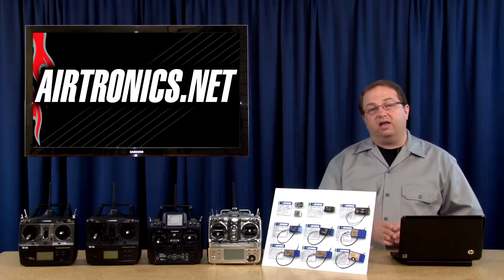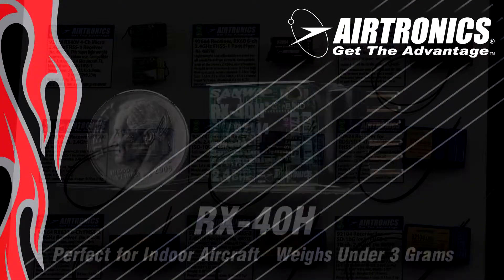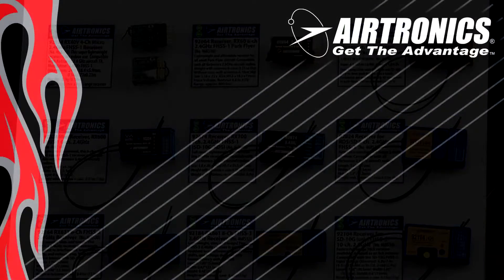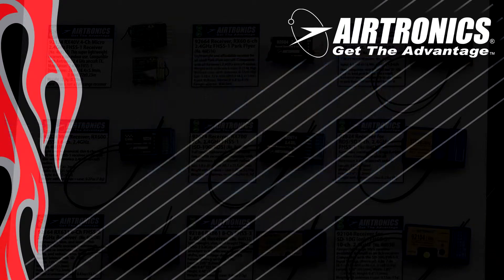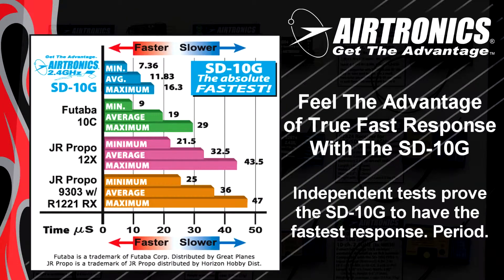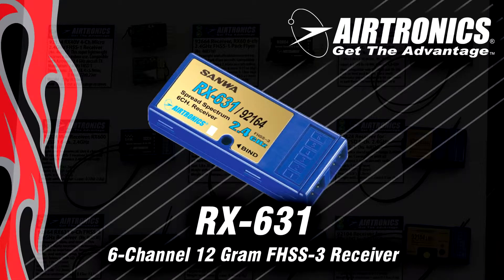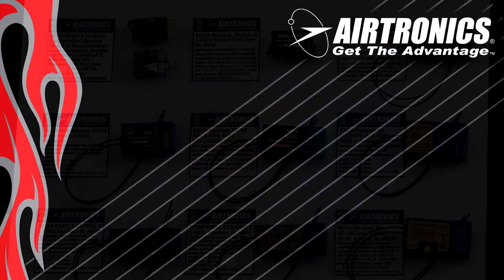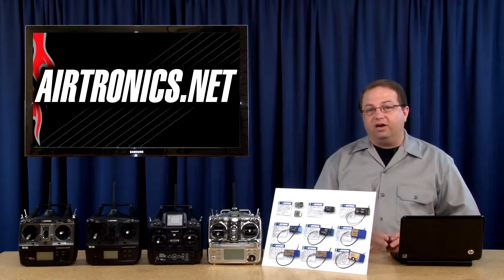Airtronics Aircraft Receiver Overview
Check out the big selection of Airtronics Aircraft 2.4GHz receivers. From the high performance 10 channel receiver specifically for the SD-10G to the micro 3 gram indoor receivers that work with all Airtronics 2.4GHz air radios, Mike Greenshields walks you through the specs and ins-and-outs of this ever-expanding line. Get Airtronics and Get the Advantage.